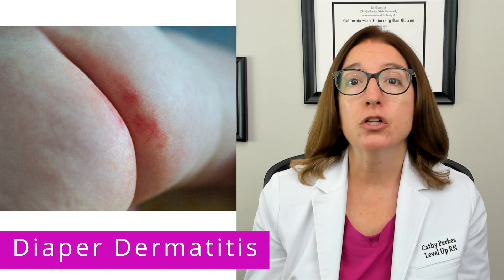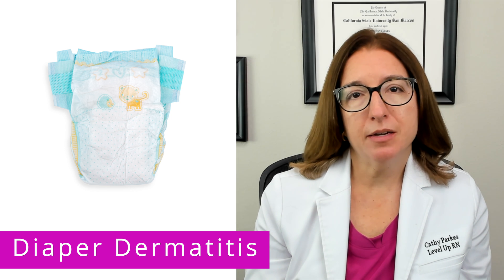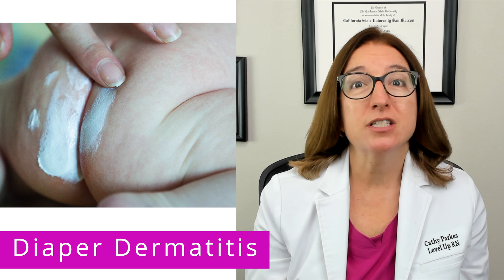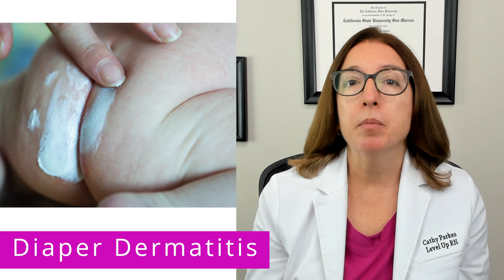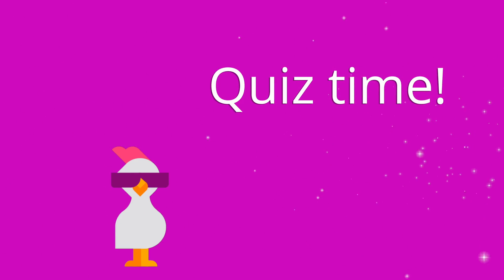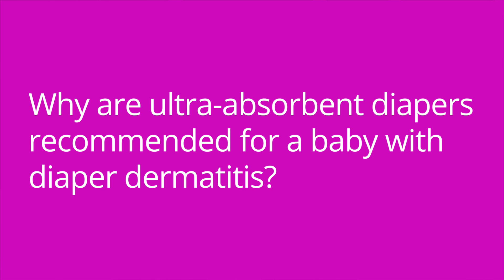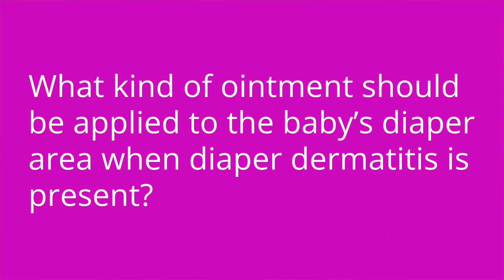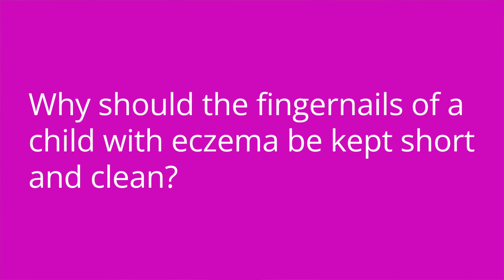Diaper Dermatitis & Atopic Dermatitis: Integumentary System - Pediatric Nursing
Cathy discusses diaper dermatitis (i.e., a diaper rash) and atopic dermatitis (i.e., eczema). She first explains the pathophysiology, risk factors, signs/symptoms, treatment, and family teaching for diaper dermatitis (i.e., diaper rash). Cathy then explains the pathophysiology, signs/symptoms, diagnosis, treatment, and family teaching for atopic dermatitis (i.e., eczema). At the end of the video, she provides a quiz to test your understanding of some of the key points she made in the video.

00:00 Introduction
00:31 Diaper Dermatitis (diaper rash)
2:13 Atopic Dermatitis (eczema)
4:16 Quiz Time!